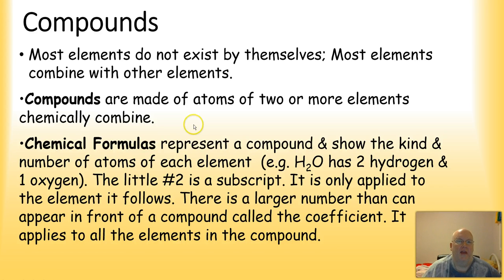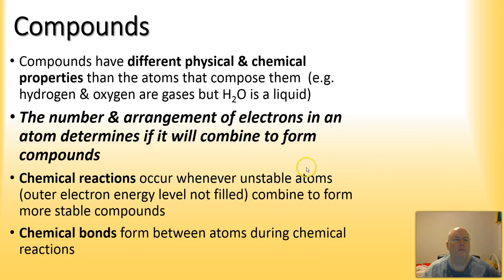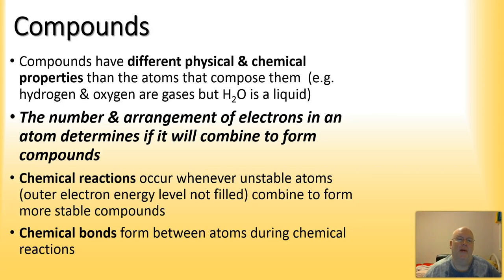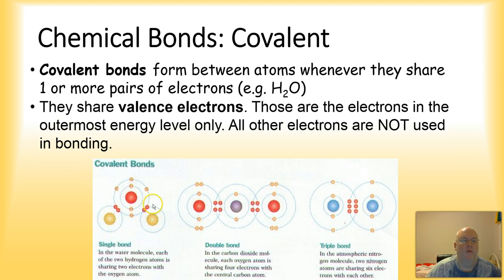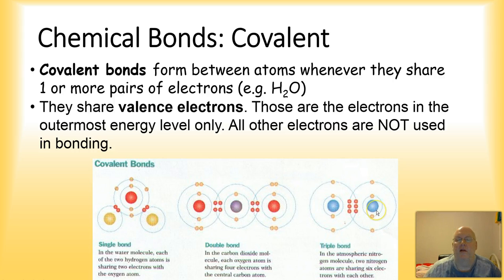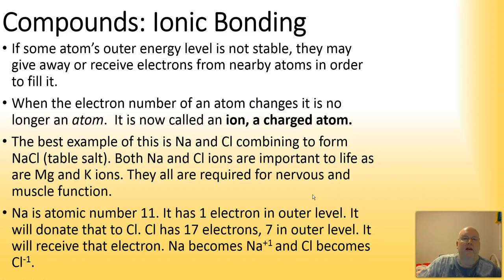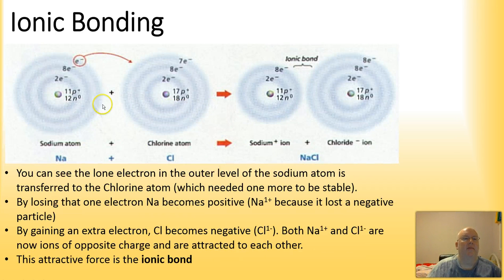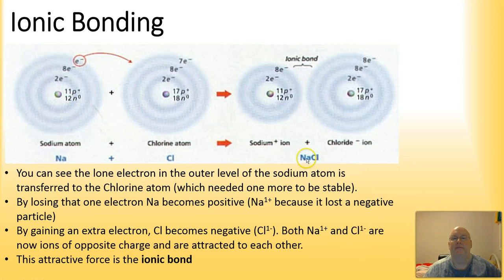Biology Unit 3: Section 2: Compounds and bonding